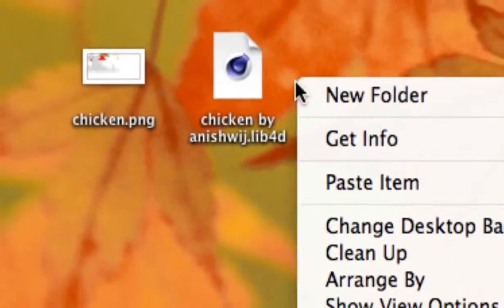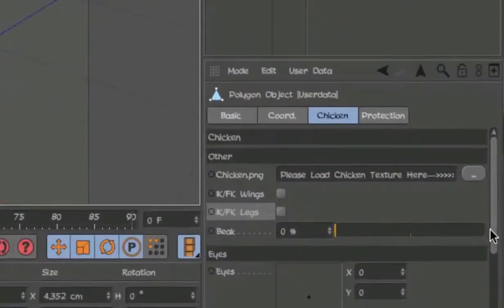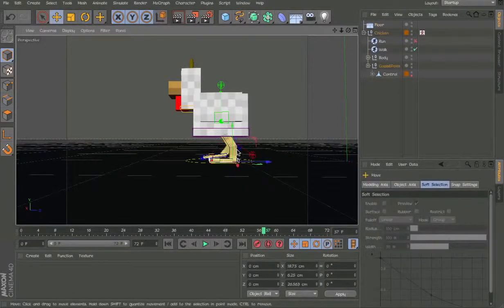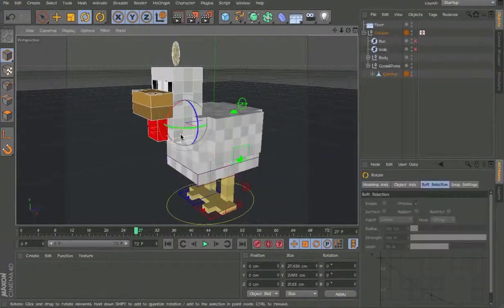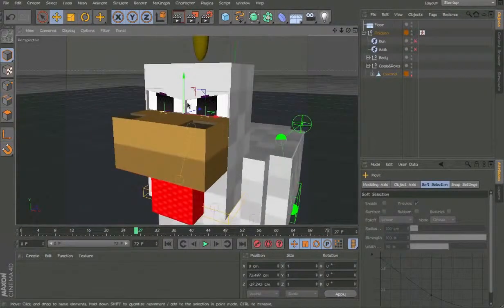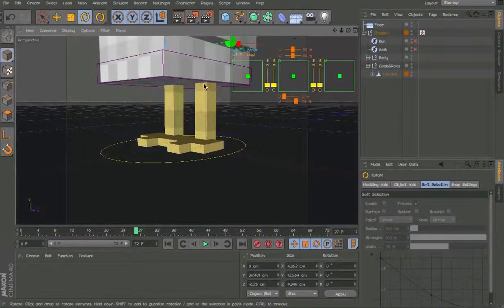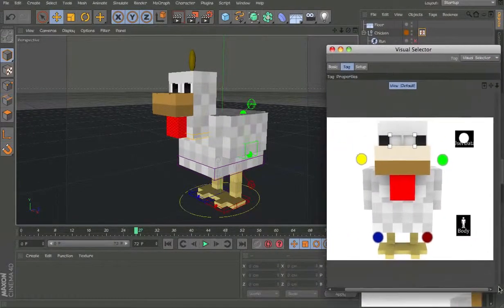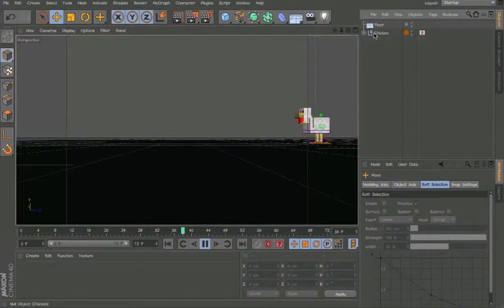Cinema 4D Tutorial Minecraft Chicken Rig